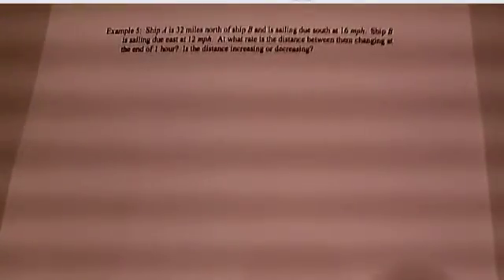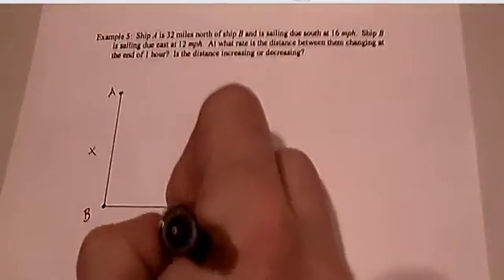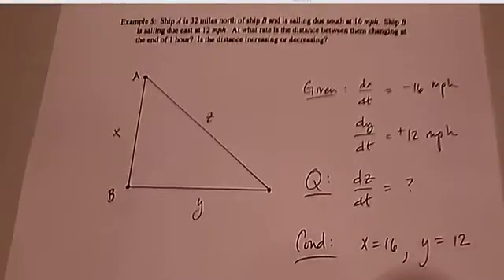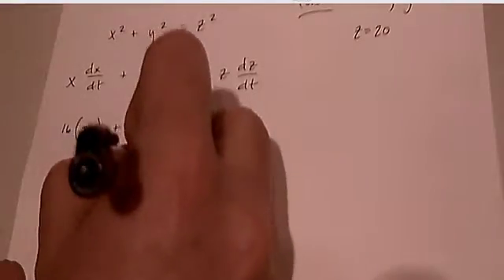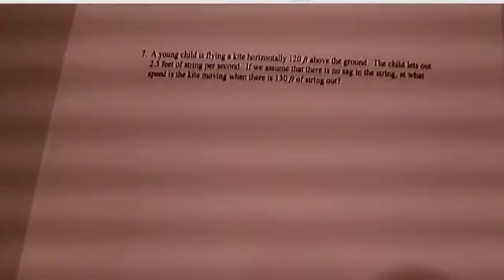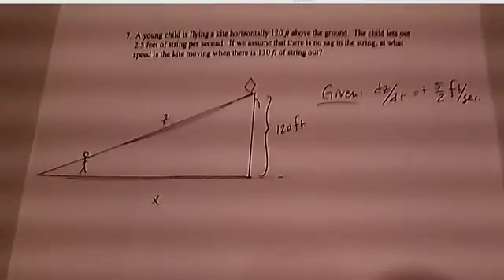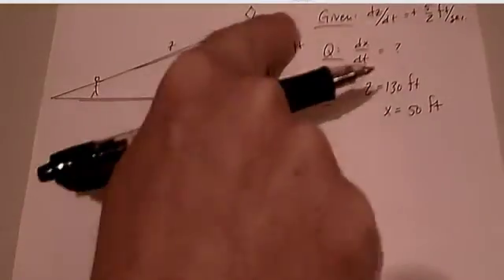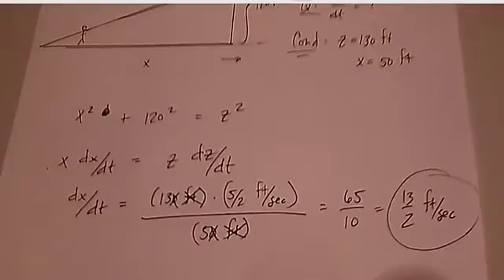Calculus Video XXX - Supplemental Related Rates 02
Fall Semester Exam Review - supplemental related rates questions

The videos in this series was not initially made for the general public.  They were made for some of my former students that I was tutoring from afar.  As a result they include things like inside jokes and are not as 'professional' as I would have otherwise made them.  I make them available with that caveat.